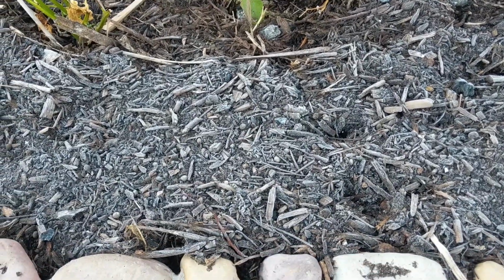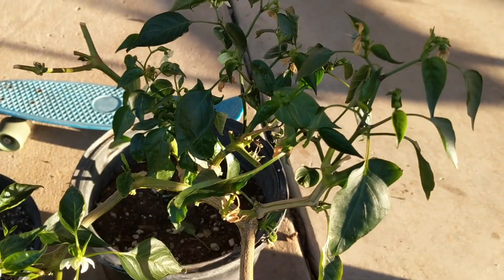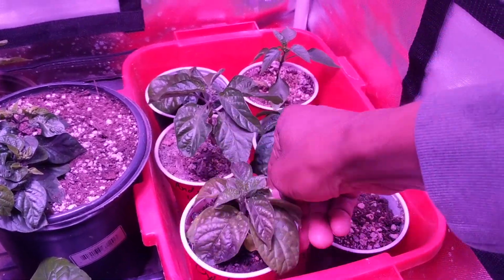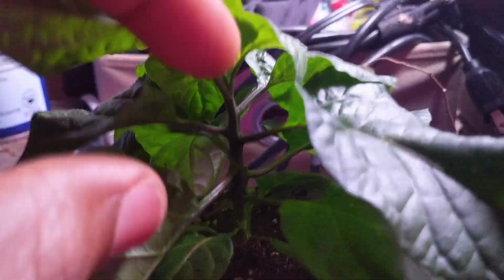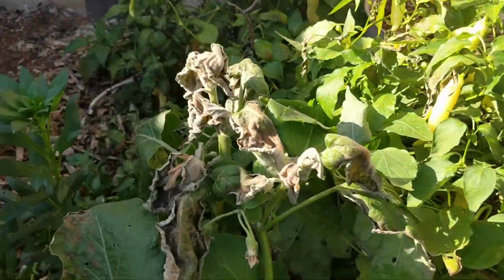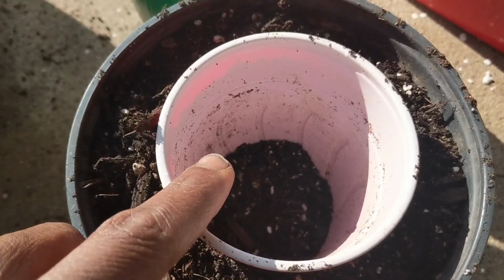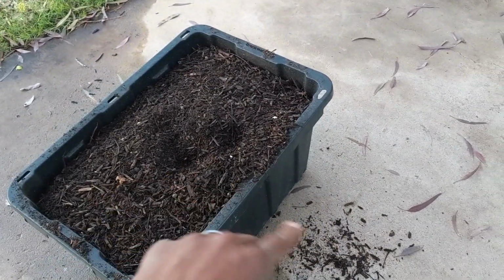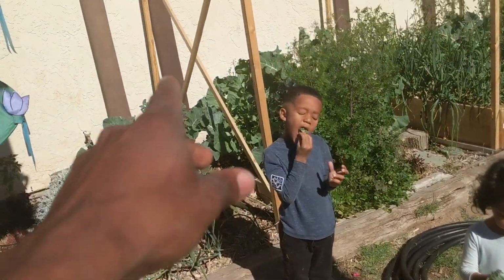2019 hot pepper growing season in Phoenix Arizona - Part 1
Building new beds in the front and back yard with only woodchips, bunny manure, and coffee grounds. I also made a supersoil this episode. I am thinking it will be ready to plant in another 4-8 months from now. I will keep my eye on its soil health. I am also starting seeds for my 2019 season. Woodchips and coffee is the cheapest way to get really healthy soil in 6-12 month's wait I have found. Good gardening in Phoenix is mainly from March-mid May, and again from mid September-begenning Dec. Other than that, heavy shade will make the other months decent too, otherwise things will die mid-summer. Woodchip mulch cuts evaporation drastically, builds good quality dark soil, feeds plants, and is free!